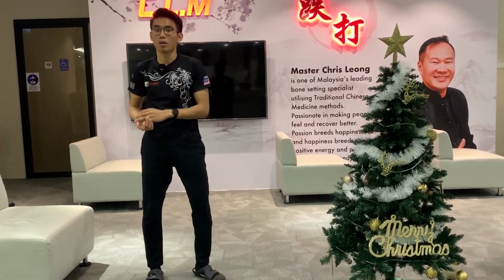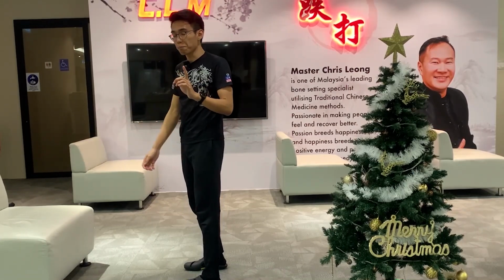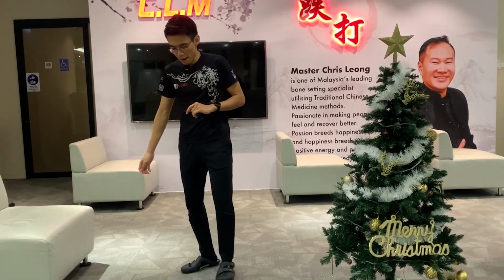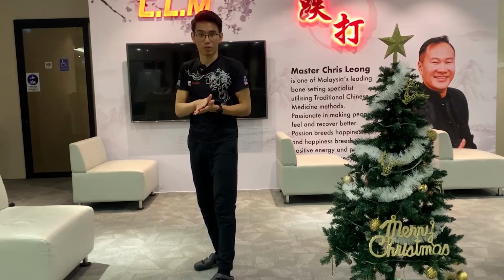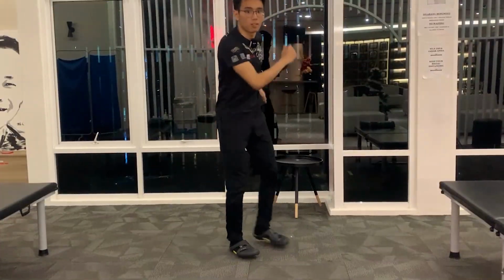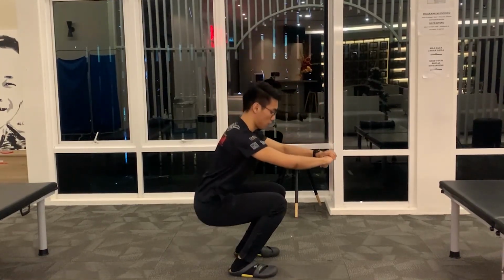Common Mistakes for *SQUATS*. ( Day 35 / 60 DAYS )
So sorry. said wrongly. its day 35. Avoid all this then you would have prevented injury for your *LOWER BACK* and *KNEE*.